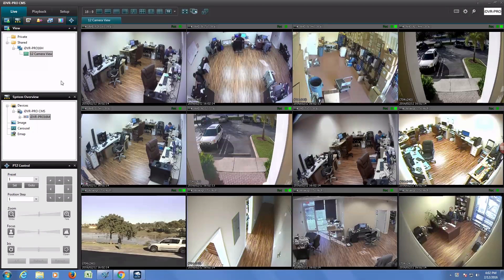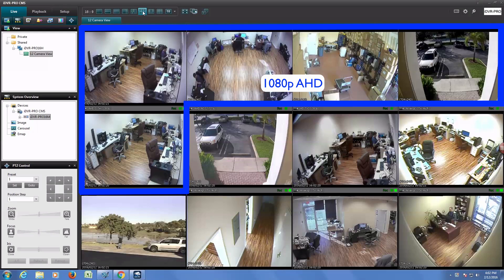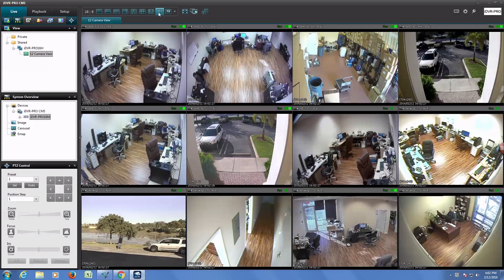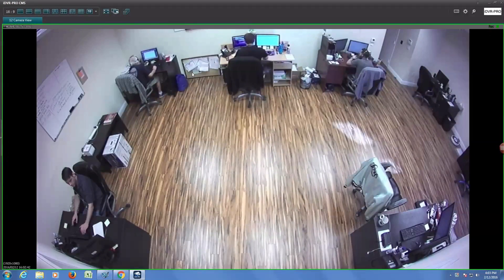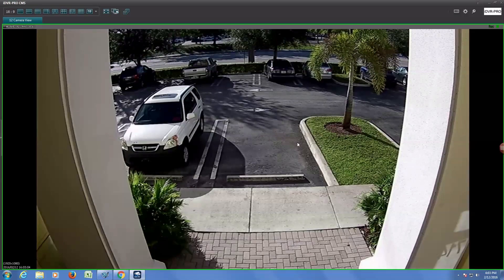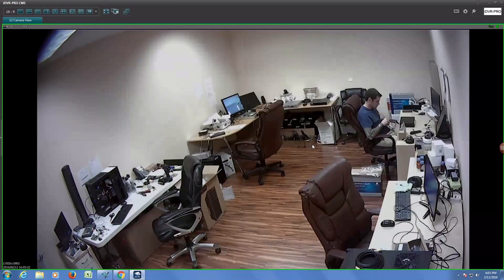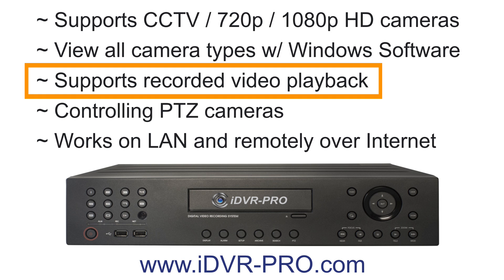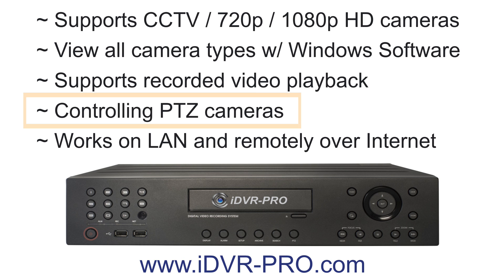Windows CCTV DVR Software 1080p HD Security Camera View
- Users can remotely view HD security cameras in 1080p video resolution using the Windows DVR Viewer software for iDVR-PRO CCTV DVRs.

Last year, CCTV Camera Pros released our hybrid iDVR-PRO model video surveillance DVRs. These hybrid models support traditional analog CCTV cameras as well as the latest high definition CCTV cameras. 720p and 1080p AHD and HD-TVI type cameras are supported.

The new iDVR-PRO Viewer software for Windows allows users to view all of these security camera types from remotely over the Internet. This hybrid technology is very convenient for users to use different types of security cameras on the same system.

For example, it is typical for an existing analog CCTV camera system owner to desire to upgrade to 1080p HD cameras. By using a hybrid iDVR-PRO DVR, they can use their existing analog cameras and upgrade to high definition over time.

If you are interested in learning more about how to upgrade from analog CCTV cameras to a high definition surveillance system, please check out this article.

Here are some additional features that the Windows client software supports.

  ~ Remotely control pan tilt zoom movements of PTZ cameras.
  ~ Connect to multiple DVRs / locations and display cameras on the same screen.
  ~ Search and playback recorded video surveillance footage.
  ~ Backup video surveillance footage remotely.

In addition to the Windows software, iDVR-PRO DVRs also include excellent camera viewing software for Macintosh PCs. You can see a video demo of the Mac software here.

You can watch additional video demos including how to setup iDVR-PROs and how to access remotely from iPhone, iPad, and Android, please check out this playlist.